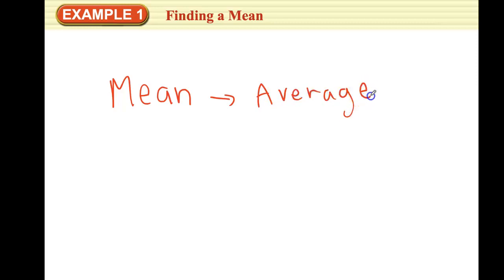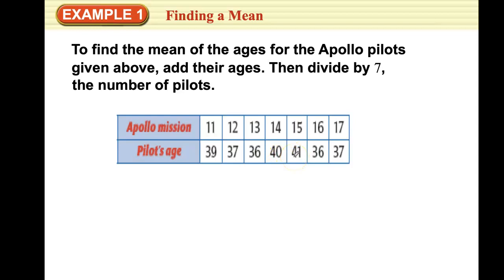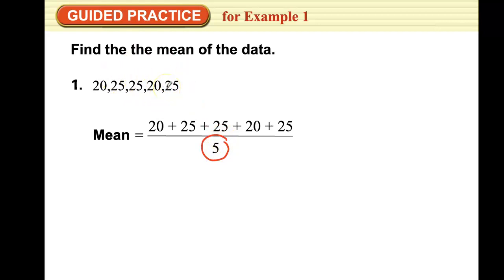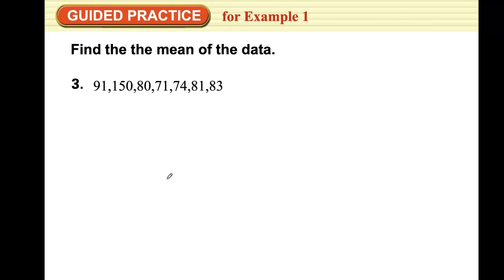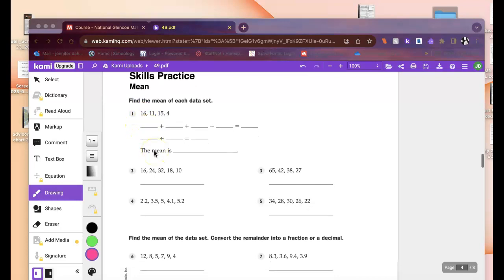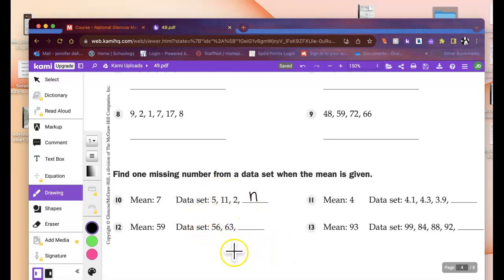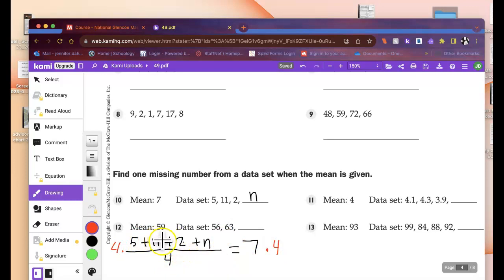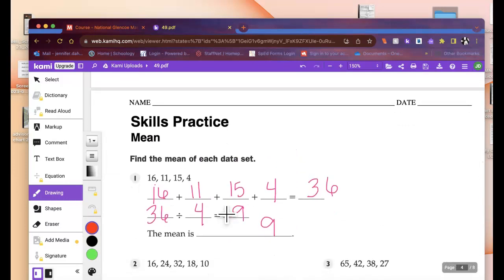6C Finding Mean